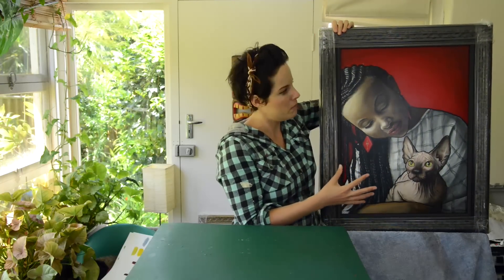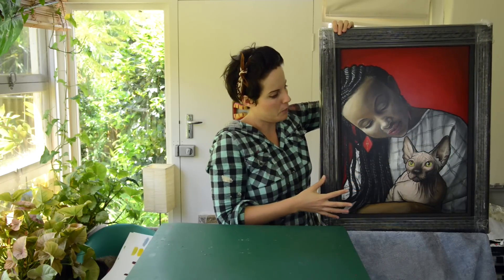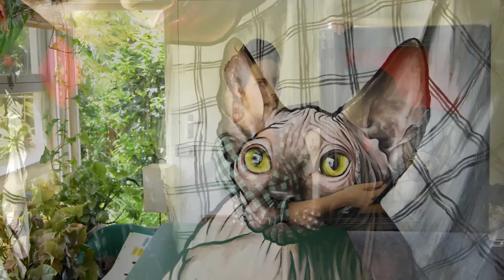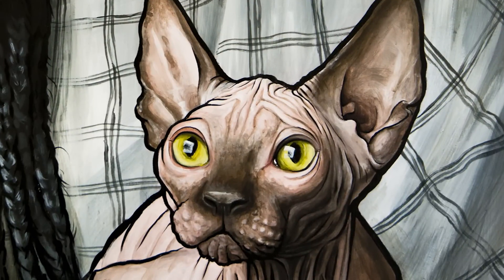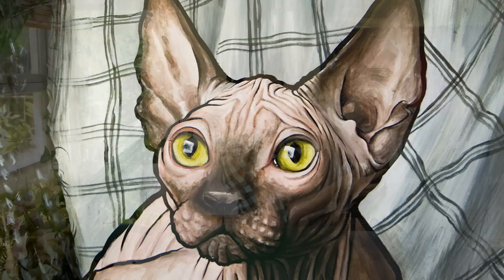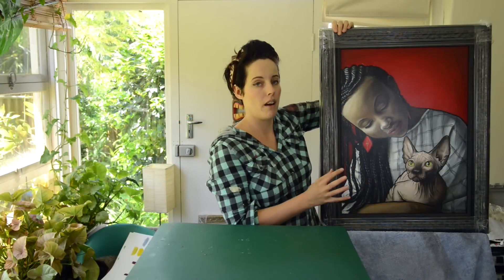The amazing world of complimentary colors | MSM 9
We’re delving deep into the world of complimentary colors and I’ll be giving you pointers on how to use them to their best advantage in your paintings or art. Follow me on Insty and sign-up to my MadSkillz MasterClub newsletter and get ready to take your art to the next level!

Learn what complimentary colors are, how they work increase contrast in paintings and how to avoid common pitfalls. I’ll also be showing you how I use them in my work to create a harmonious color scheme and draw attention to certain features.

Also, if you followed this technique and you’re on Instagram I’d love to see the end result so be sure to tag MadSkillzMasterclass or @fieldey

Mad Skillz Masterclass are a series of in-depth YouTube tutorials where I demonstrate some of my most popular art techniques for surfboards, skateboards, walls and canvasses… they’re also dead easy but super effective so that anyone can give them a go.

My name is Fieldey, I’m a surf, skate and street artist from Australia. I started this channel 5 years ago when I was an unhappy corporate designer yearning to become an artist. Since posting my very first video I’ve been on a crazy journey from teaching myself to paint surfboards and skateboards, to painting large-scale street art murals!

Turning my passion into a full-time career has been a massive learning curve and I want to pass on the skills and knowledge I’ve learned, as well as inspire others who’re just starting out on their creative journeys.

I post on Saturday every fortnight, sometimes more, and you can expect to see easy to follow, Mad Skillz Masterclass tutorials, Artist Insider vlogs and inspirational projects that I’ve been working on.